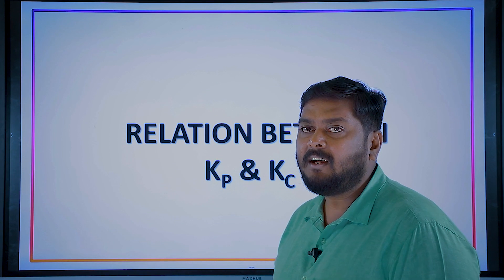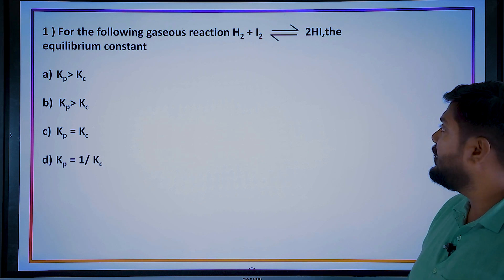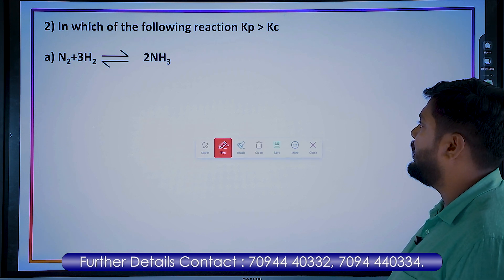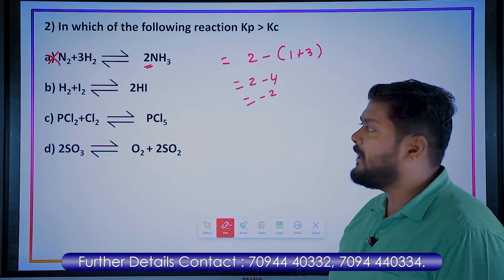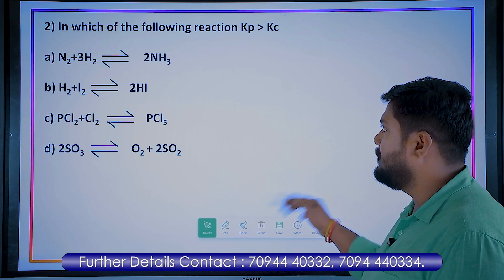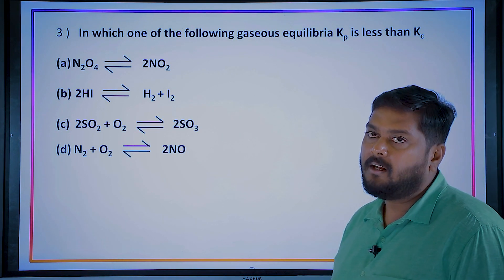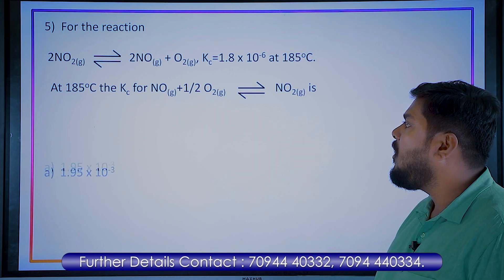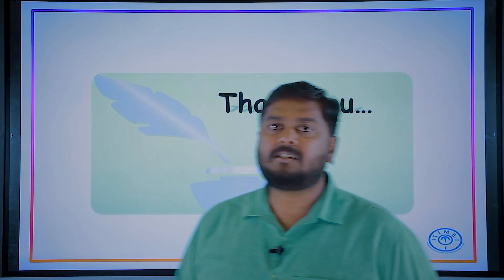RELATION BETWEEN Kp and Kc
Relationship between Kp and Kc is given by Kp= Kc (RT)Δn , where Kp and Kc are the equilibrium constants for an ideal gaseous mixture. Kp is the equilibrium constant used to measure equilibrium concentrations represented in atmospheric pressure

Chemistry Class 12 | Solid-state chemistry class 12 notes | Class 12 chemistry chapter 1 | Solid State NEET | Solid-state 12th chemistry | solid-state NEET questions | Class 12 Chemistry | NEET Chemistry | NEET 2021/NEET 2022 Preparation